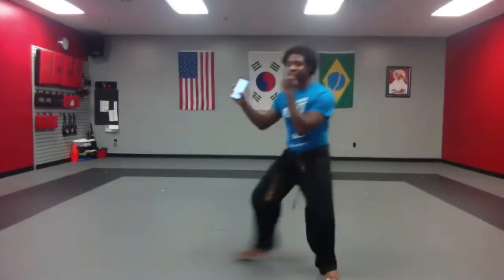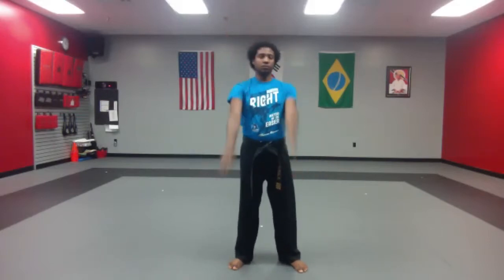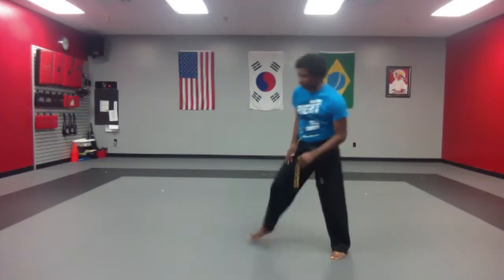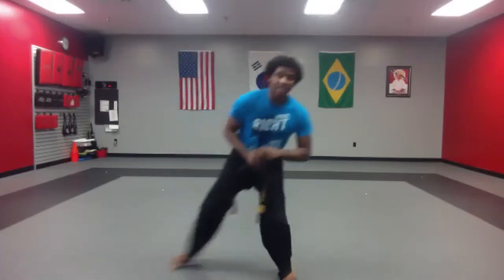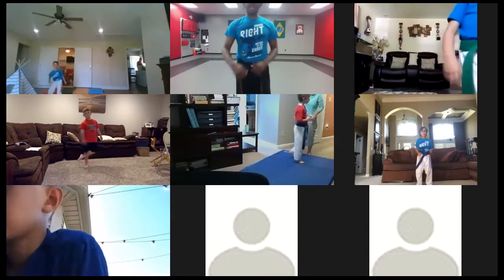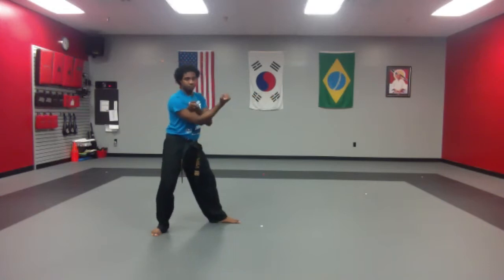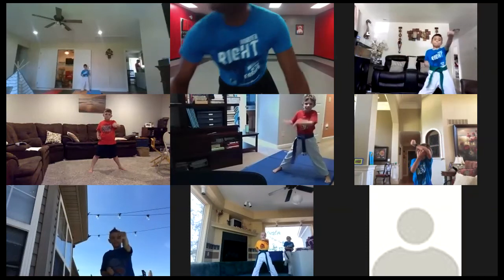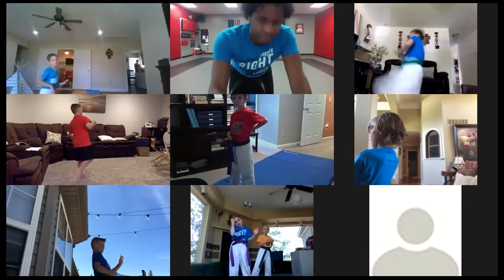Warriors Intermediate 6-1